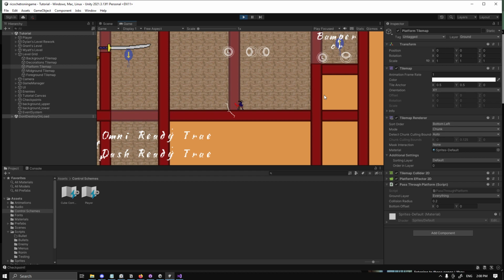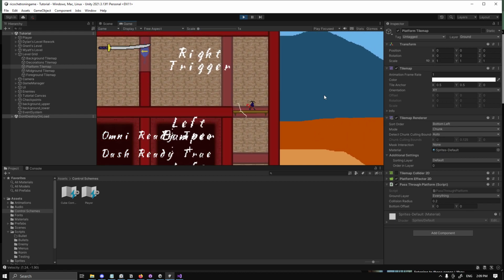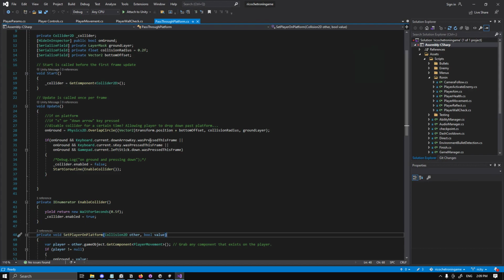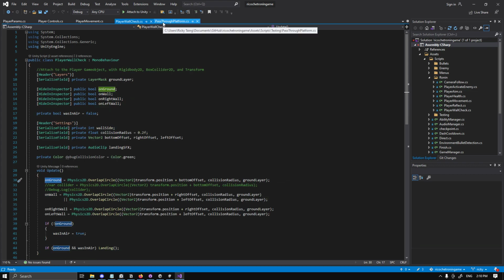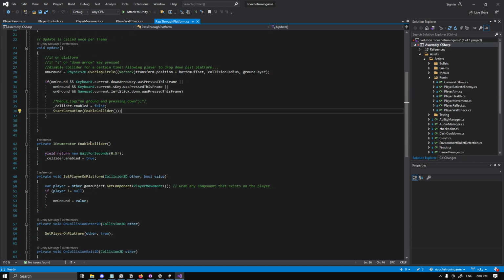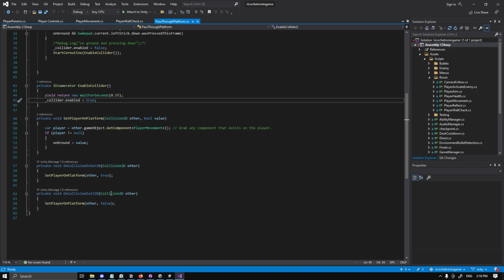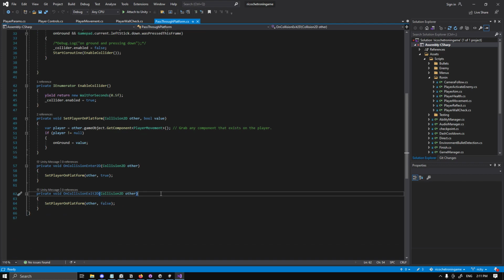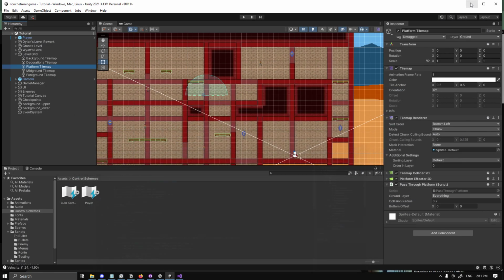Two Way Platform Tutorial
Two parts to this video:
1. Demonstration
2. Explanation